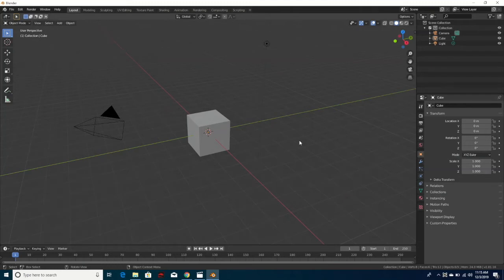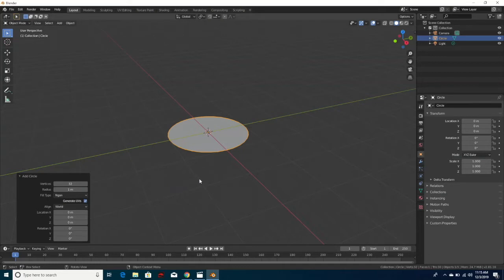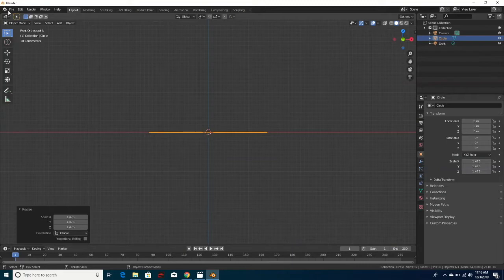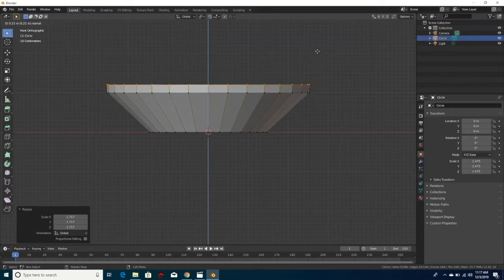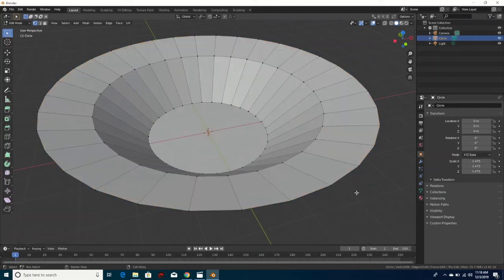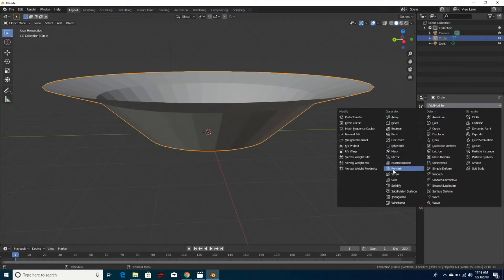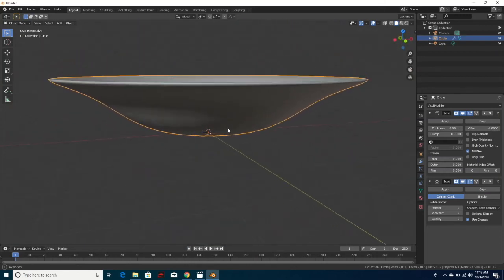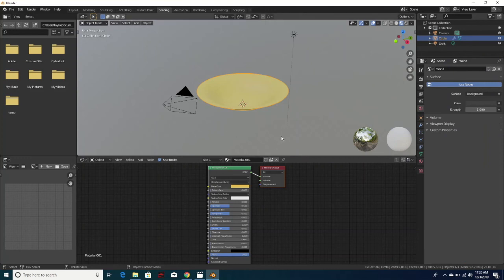Creating a Bowl using Blender 2.81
You will use some of the basic tools in Blender 2.81 to model a bowl